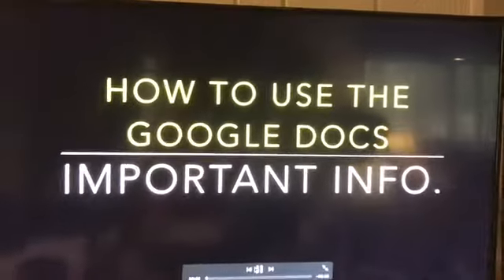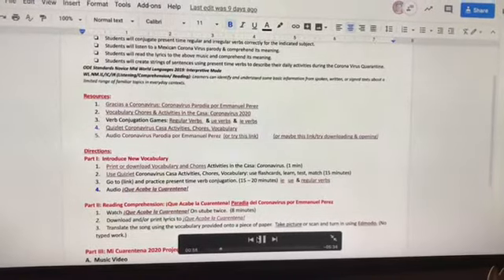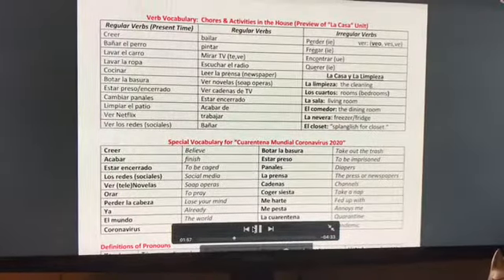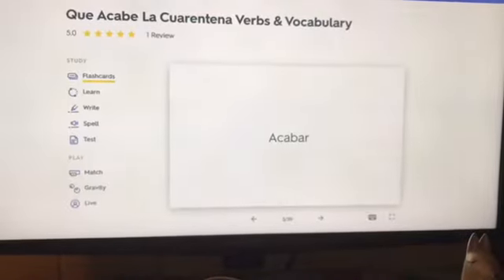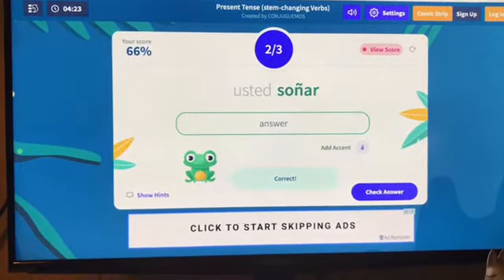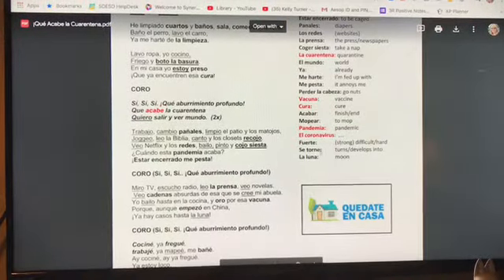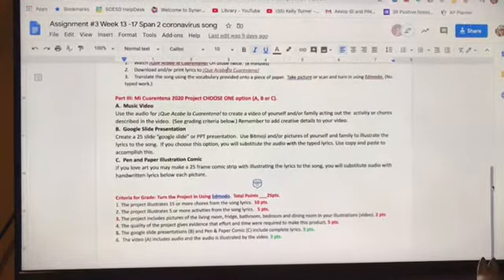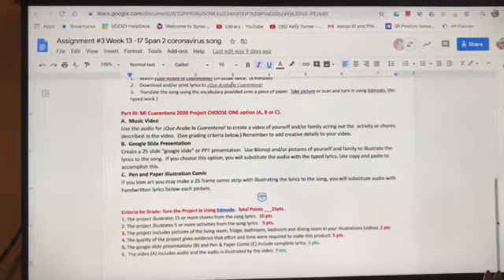Span 2 Using the Assignment Google Doc